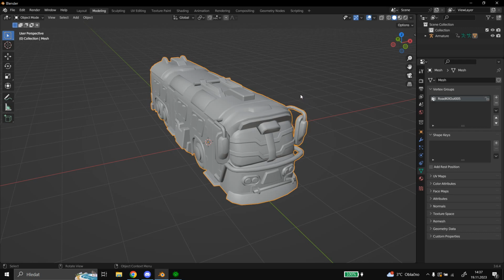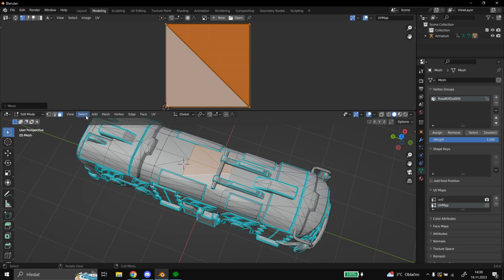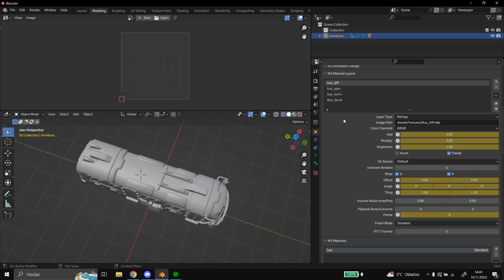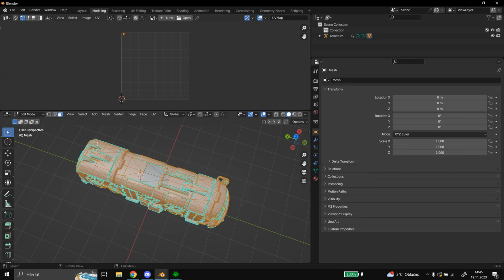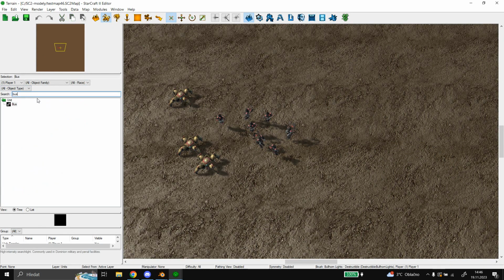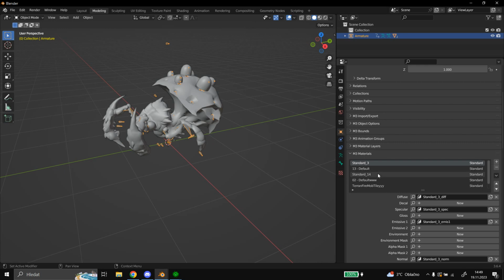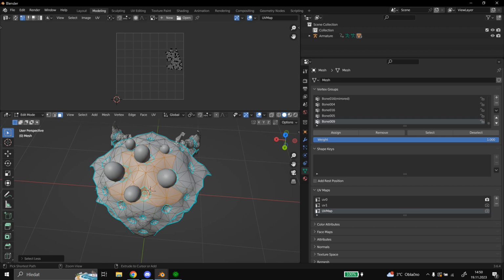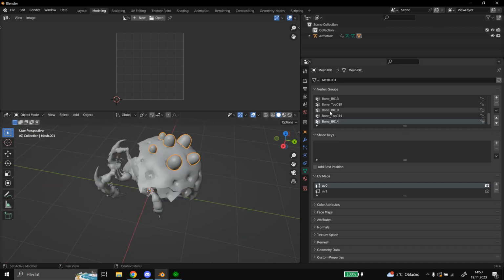Editing SC2 models in Blender | m3studio Tutorial | #6 | Adding decals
Adding player decals to a model.